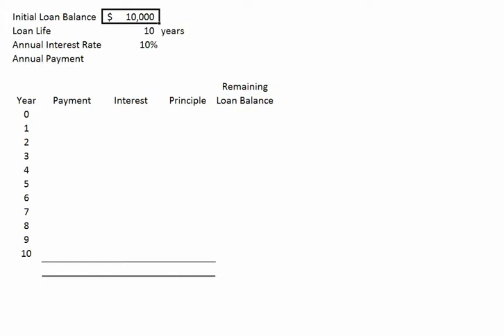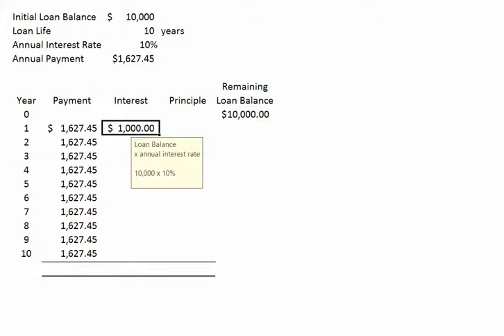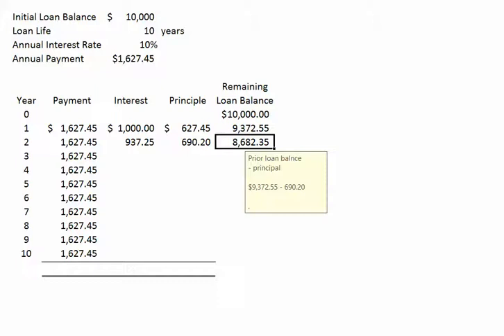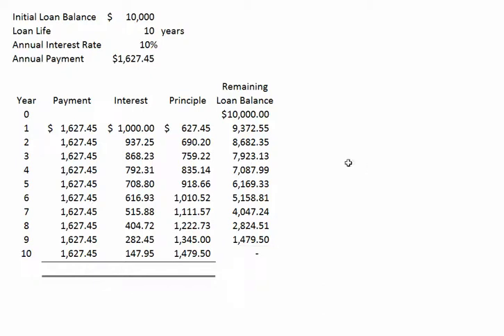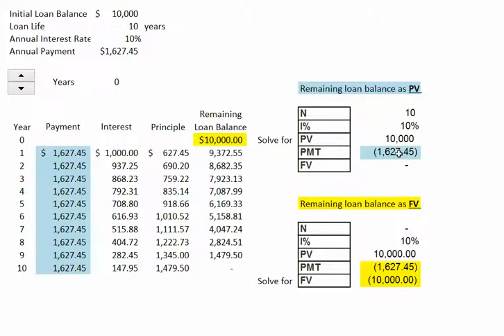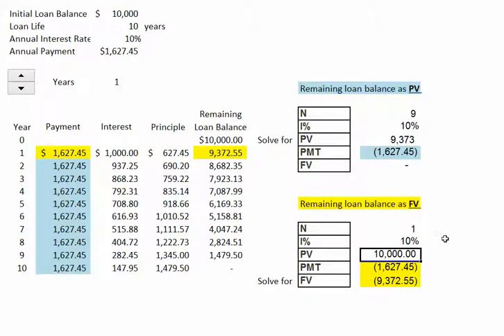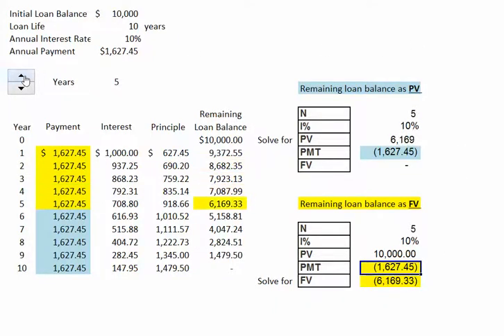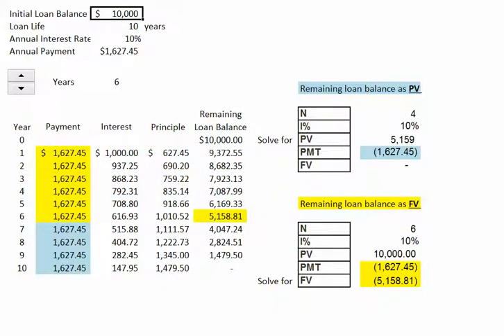Building an Amortization Table